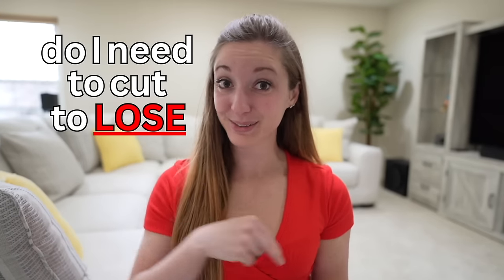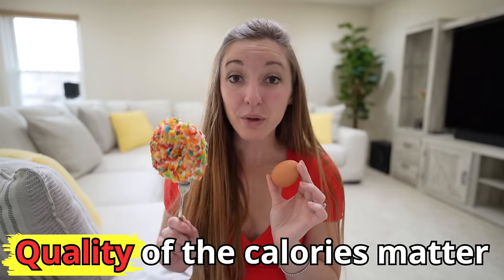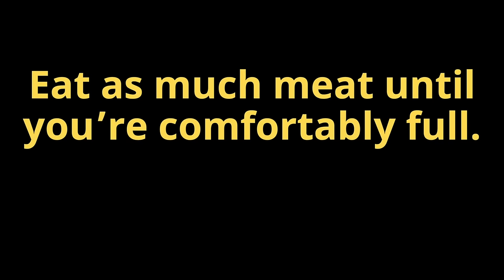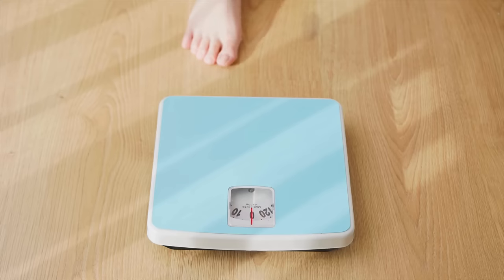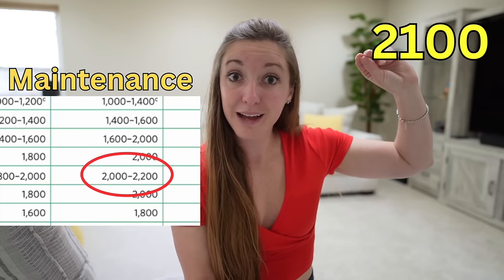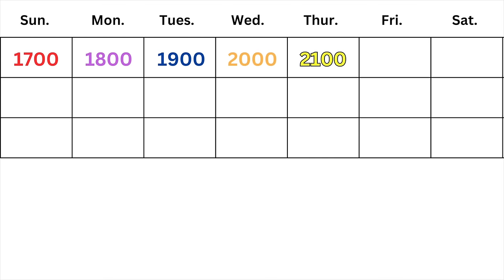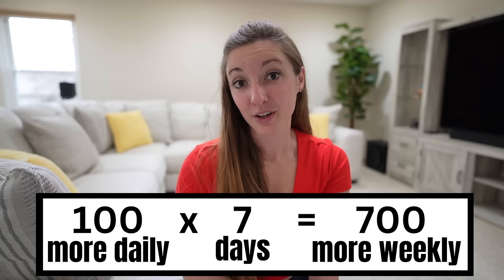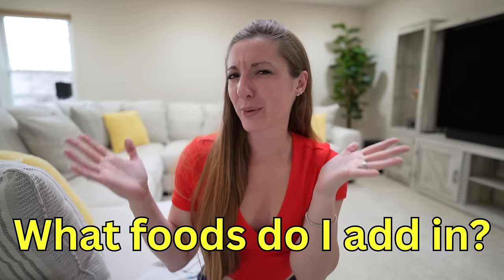Complete Weight Loss Guide to Long Term Results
Complete guide on cutting calories and boosting metabolism for weight loss. How many calories to cut to lose weight?